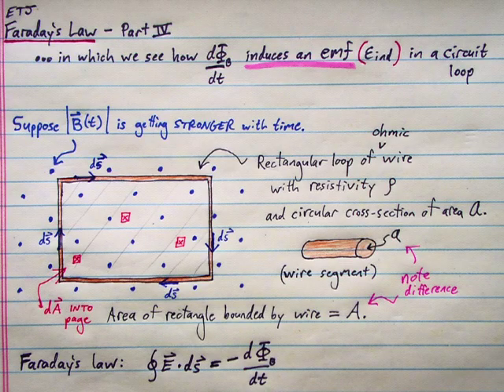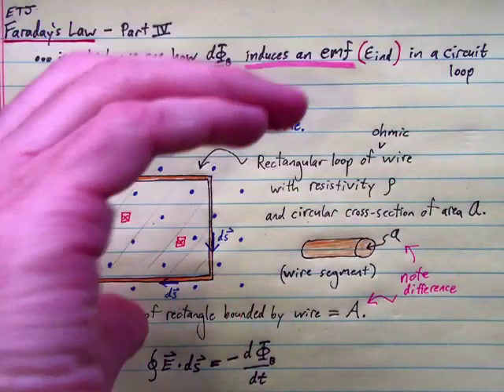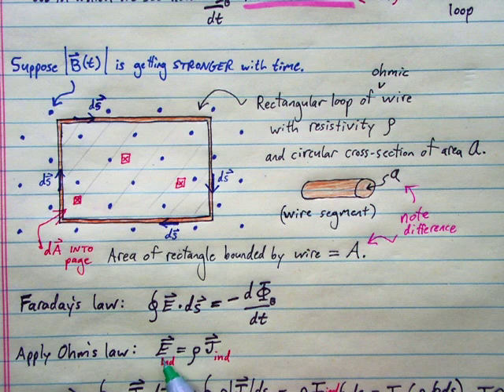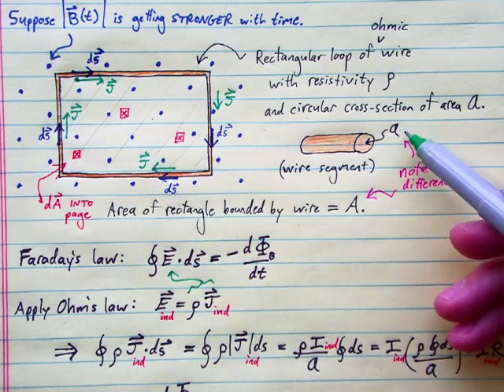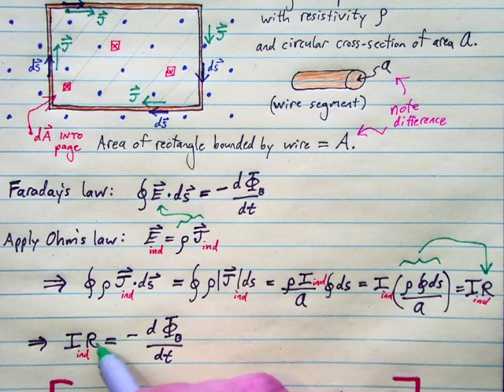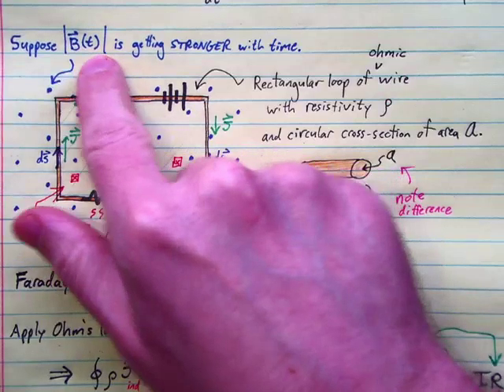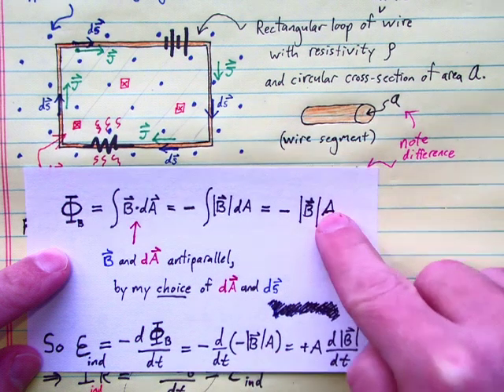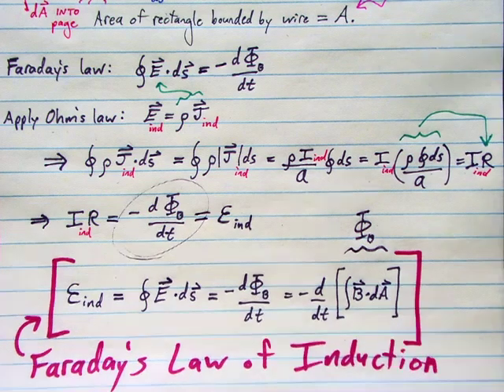Faraday's Law 4